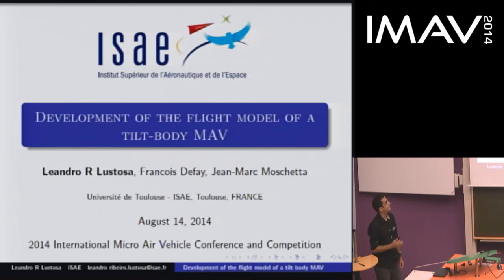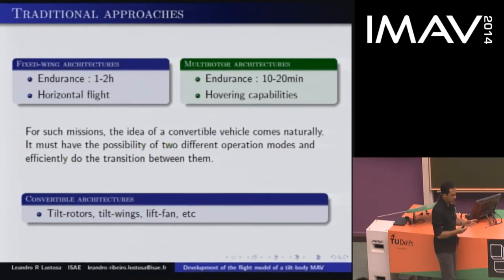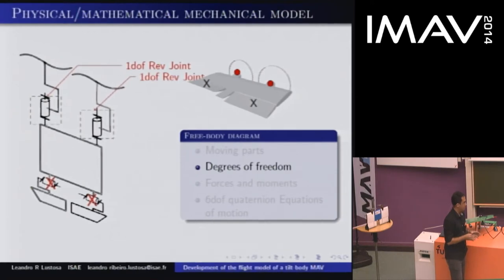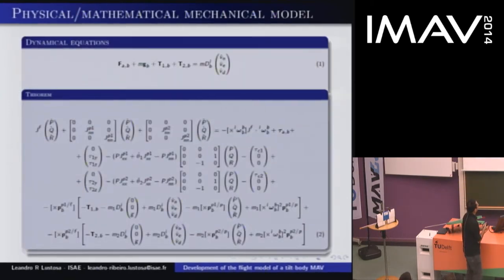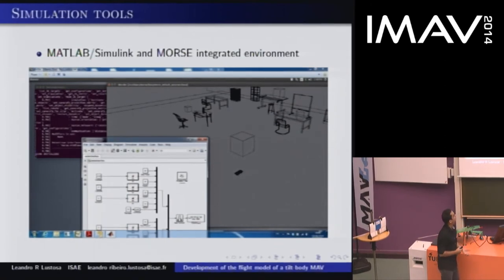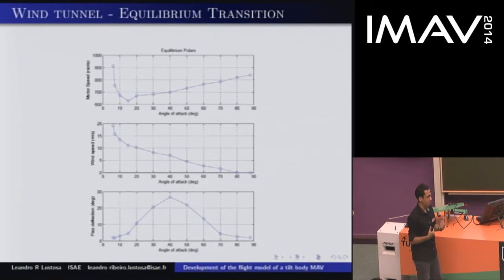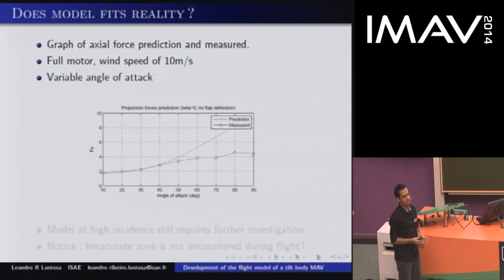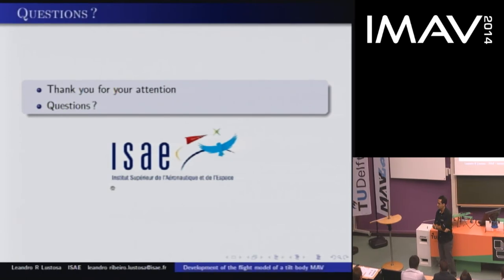IMAV 2014 Presentations - Fabrizio Schiano